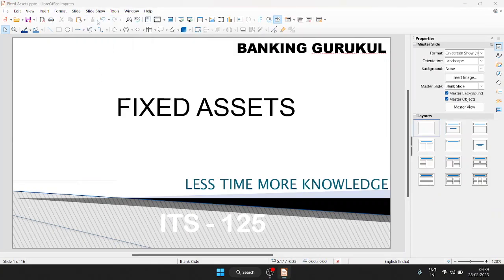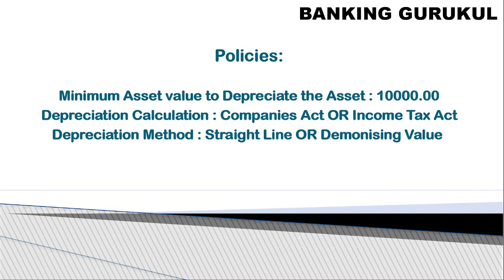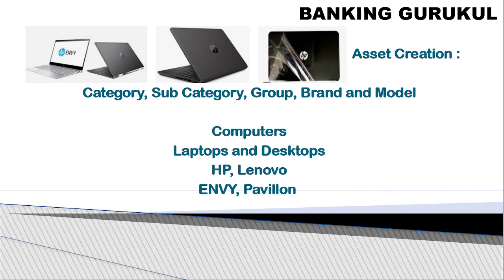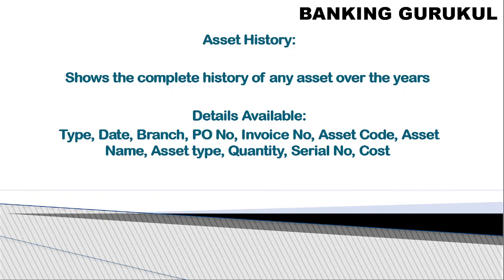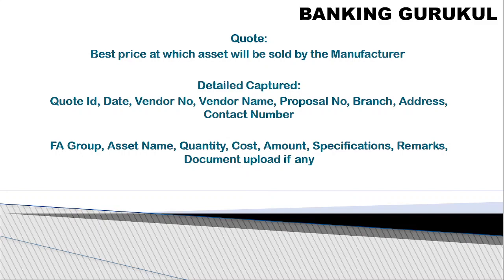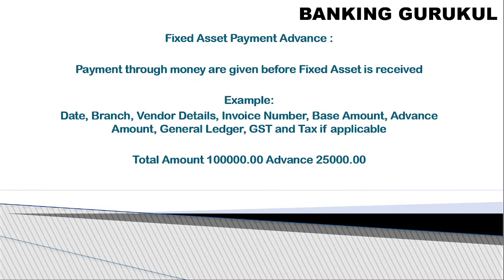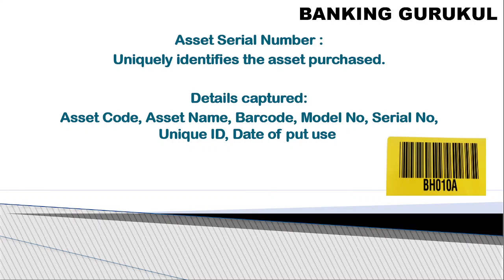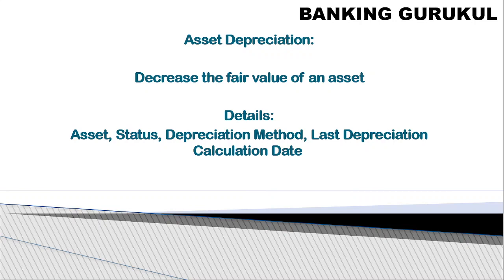ASSET CREATION, ASSET HISTORY, REQUISITION, QUOTE, PURCHASE ORDER, ASSET TRAMSFER. ASSET DISPOSAL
Learn Banking - Welcome to Banking Gurukul Channel, This is Hari Krishna Chandaluri having 26 years of Domestic and International Banking  experience.  My aim to make Banking and Finance ease subject for all the Students.